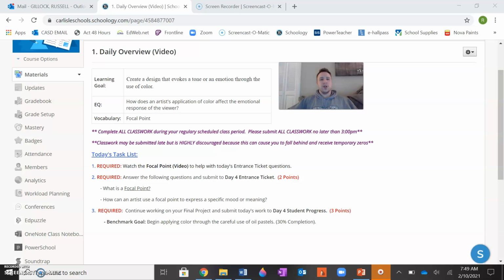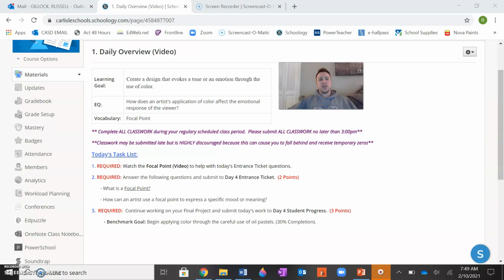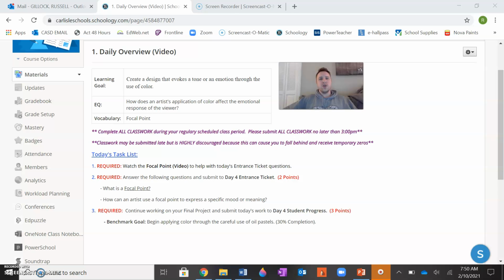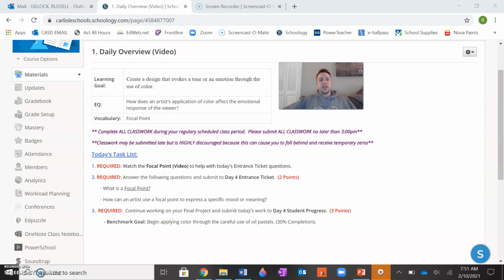Emotional Color Day 4 Overview - 8